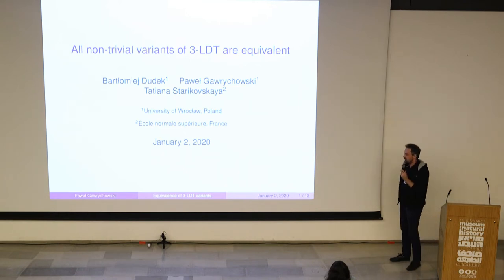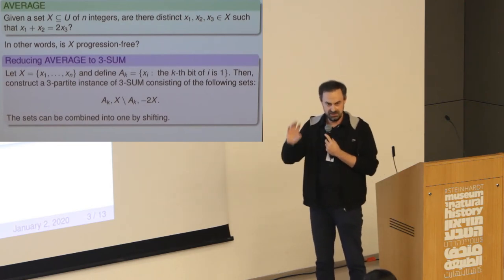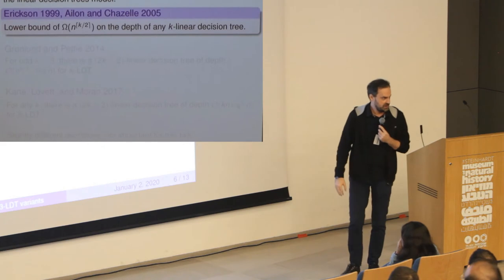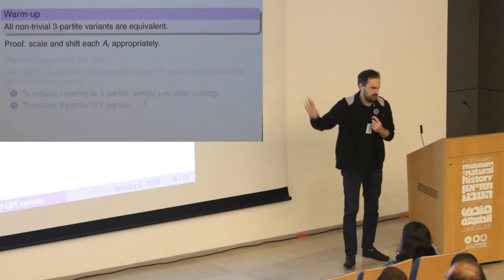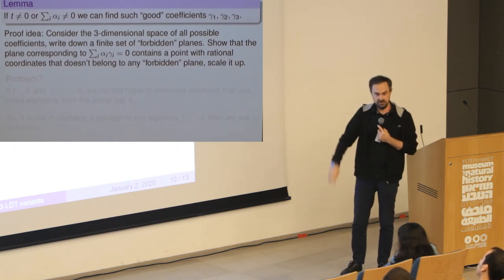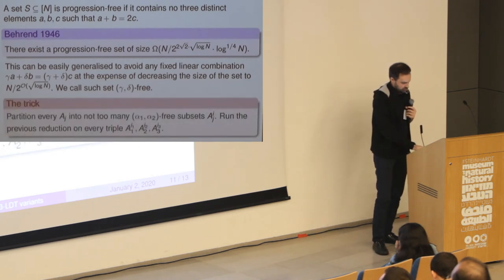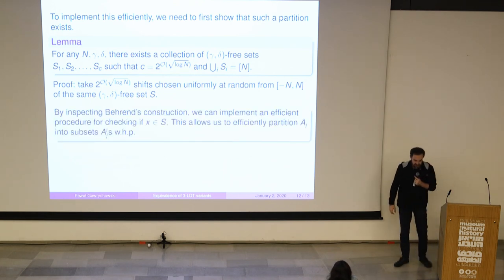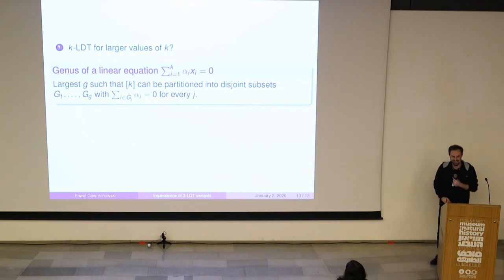B. Dudek & P. Gawrychowski (univ. Wroclaw), All non-trivial variants of 3 - LDT ...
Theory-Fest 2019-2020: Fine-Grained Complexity